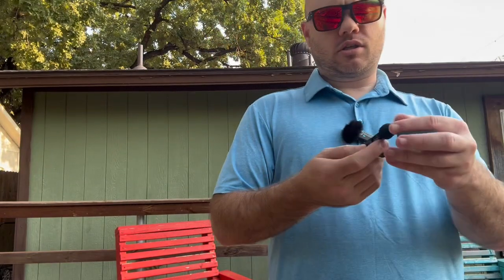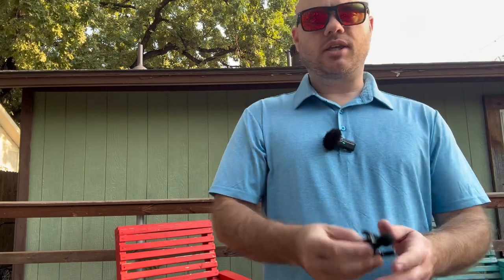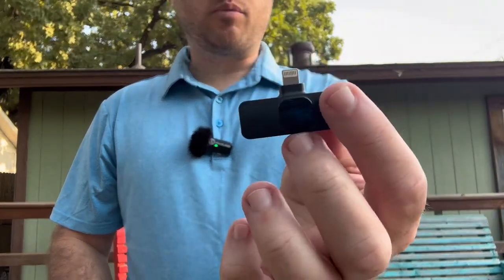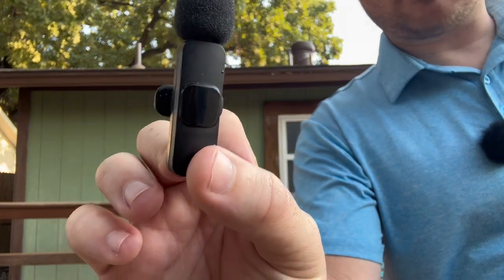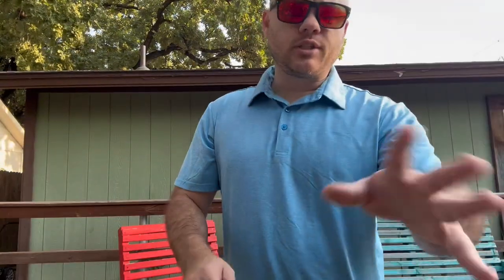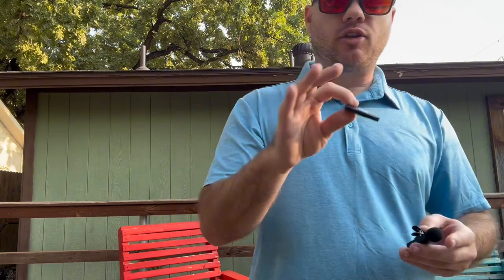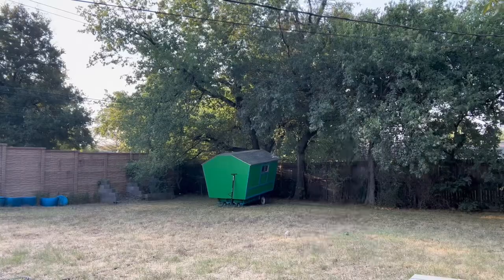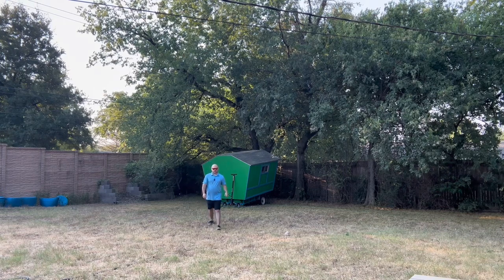Test | PQRQP Mini Microphone | Review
Do you need this neck fan? I don't know, maybe. What I do know is it's so hot outside I will try anything.

PQRQP Mini Microphone, Microphone for iPhone iPad, Wireless Microphones, Wireless Lavalier Microphone, Professional Microphone for iPhone Video Recording, Live Stream, YouTube, Vlog, TikTok

Wireless Microphones for iPhone: This upgraded wireless lavalier microphone set built-in noise reduction chip, real-time auto-sync technology, and 2.4G signal transmission with super low latency(0.009s), the sound picking-up follows the picture in real-time. Lapel microphone wireless can easily cope with various noisy environments and truly restore human voices, get crystal clear audio
Lightweight & Clip-on Microphone: The professional mini microphone kit has 1 receiver and 1 transmitters included, this wireless microphone is much easier to set, no adapter, bluetooth or application needed. Each wireless microphone with a little but strong clip, which is easy to clip the mic on your clothes. The wireless microphone is completely free from the shackles of wire, allowing you to complete motion shooting, mobile phone recording, and short video production in various large scenes
Easy Connection: The recording microphone simply connects the receiver to your device, then turn on the portable mic, these two parts will pair automatically. (Note: Bluetooth wireless microphone , if the match is not successful, don't worry, just shut down the device and try again). Mini microphone for iphone only compatible with Lightning(iPhone/iPad) device, Without usb c type interface connected to your mobile phone, it can not be used with android devices, unless you have a proper adapter
Rechargeable Transmitter and Receiver: This iPhone microphone is built in 65MAH rechargeable batteries, works up to 6 hours. The microphone reciever is powered by your device(Can Be Charged At The Same Time). A powerful wireless 65ft transmission keeps audio stable, even at long distances
Application Omnidirectional Sound: The wireless lavalier microphone for iPhone iPad. The clip mic is suit for Vlog, Interview, Live streaming, YouTube, TikTok, Podcast, Instagram, Online video tutorial, Vlog, and Singing recording, etc. (Note: The data cable inside the box is to charge the microphone, not to connect the receiver to charge the phone)